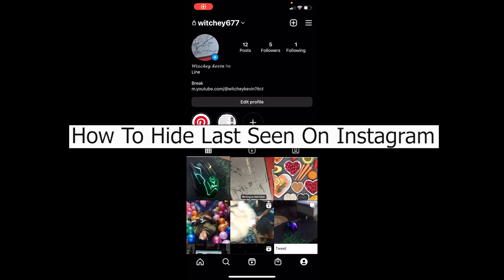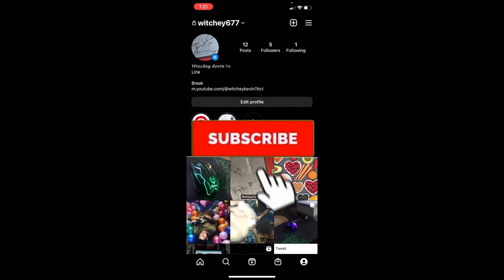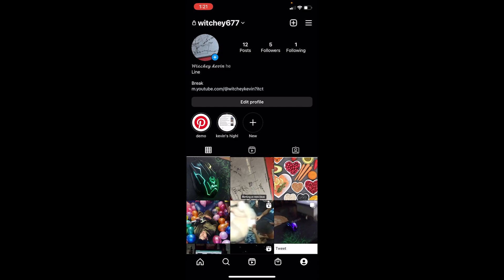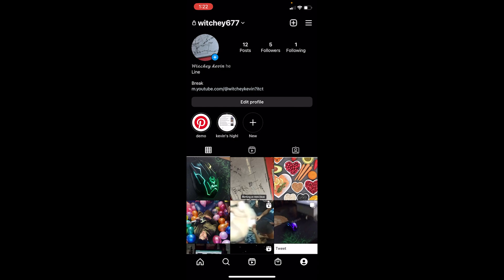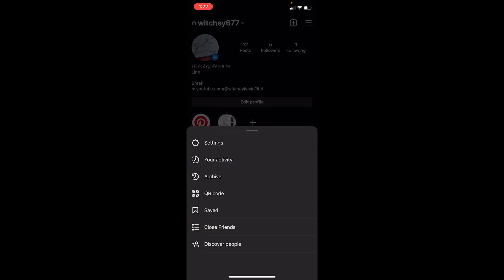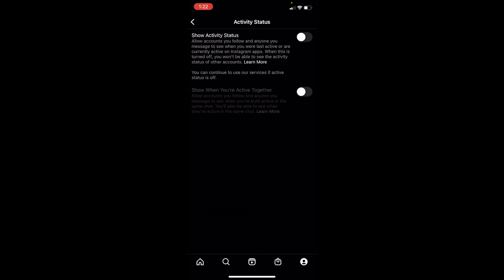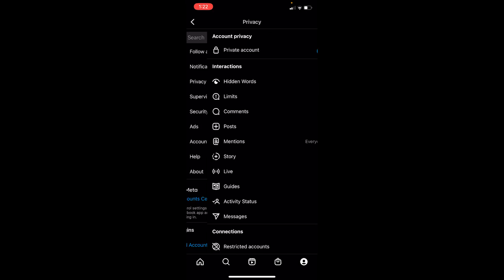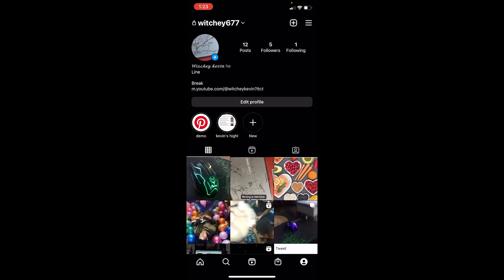How To Hide Last Seen on Instagram (2023)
Learn how to hide last seen in Instagram.
This video guides you through the exact steps on how to turn off last seen in Instagram .